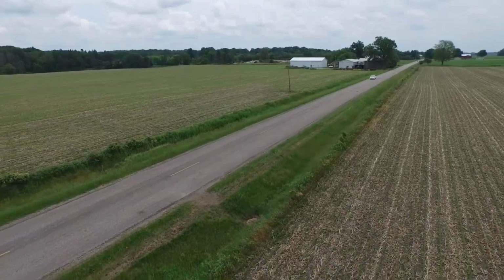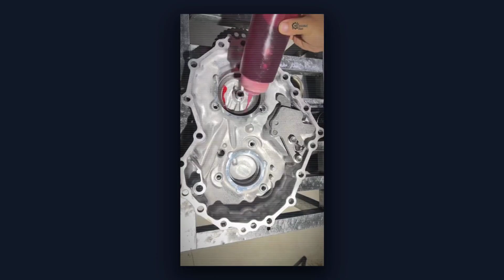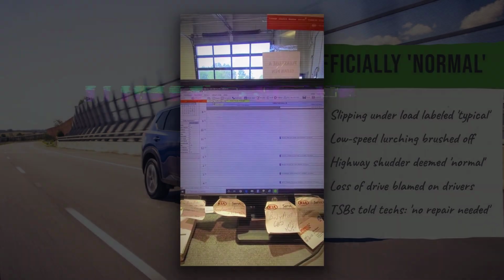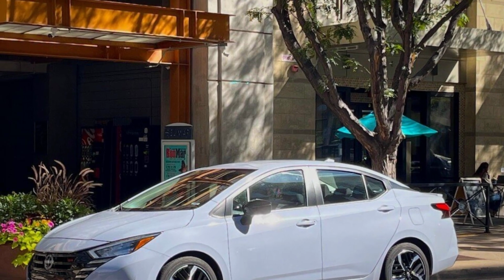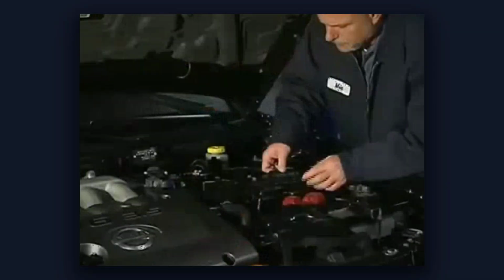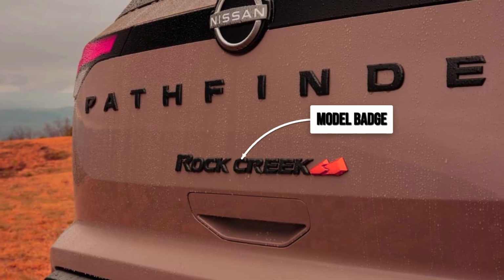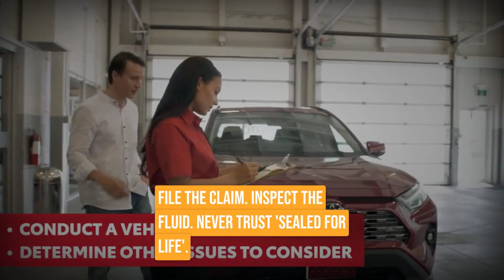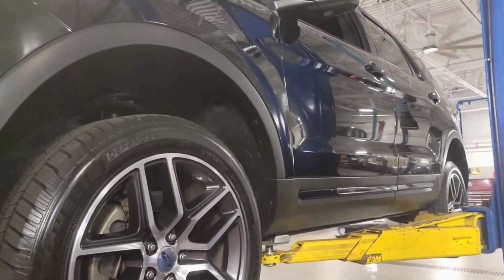The CVT Scam (How Nissan Sold 4 Million Families A Transmission Designed To Fail)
If you own a Nissan with a continuously variable transmission, you are sitting on a class action time bomb. Nissan paid out a $277.7 million settlement in Stringer v. Nissan in April 2025. They extended the warranty on the Murano and Maxima to 84 months / 84,000 miles in the Beaver v. Nissan settlement. Internal Nissan engineering documents show the company knew about the defect as early as 2012, six years before they stopped putting it in your daughter's first car. They are still selling new vehicles with the same defective Jatco CVT today.

In this video we expose the engineering shortcut, the corporate cover-up, the legal firestorm, and the four moves every Nissan owner needs to make this week before the warranty window closes.